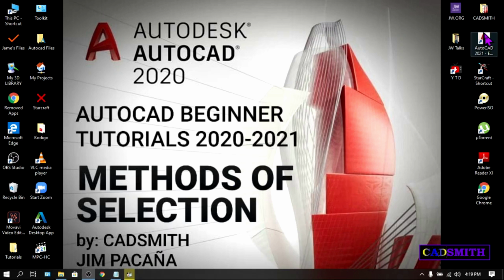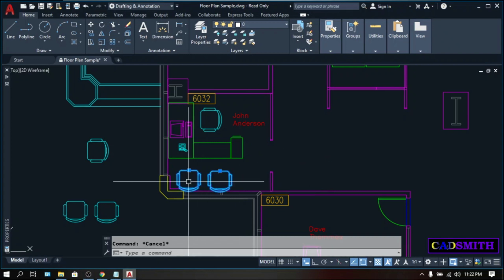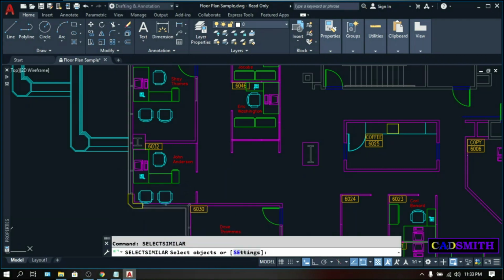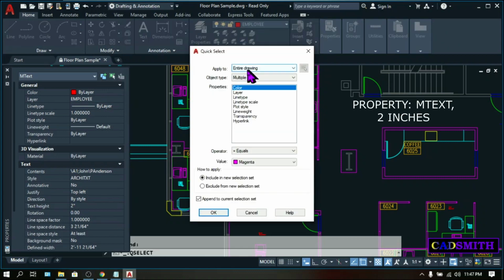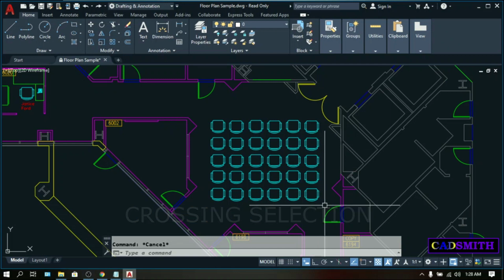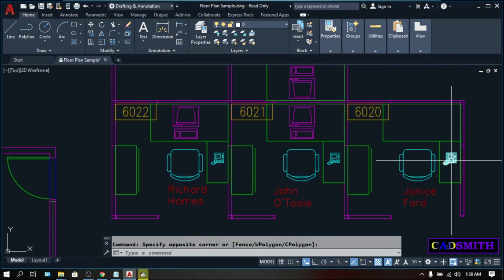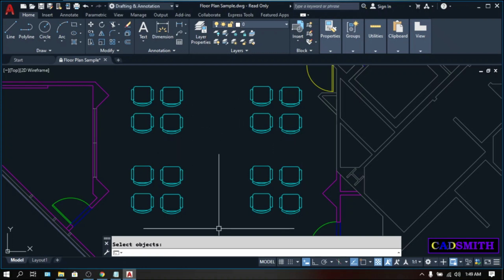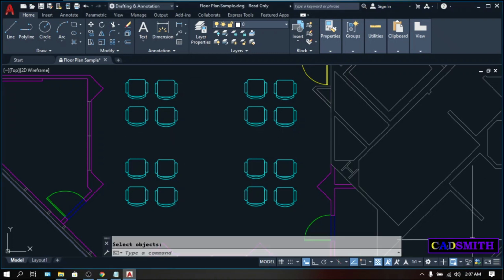How to Select Objects in AutoCAD 2021 (Basic Tutorials)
Welcome to my AutoCAD 2020 to 2021 Tutorials for Begginers.  Here I'm gonna teach your the basic and advance operations and AutoCAD Commands and shortcuts and most importantly, I will do my best to teach you on how to be savvy in doing all these commands and make your autocad drawings so easy and presentable as well.

TODAY WERE GONNA TALK ABOUT DIFFERENT METHODS ON HOW TO SELECT THE OBJECTS.

AUTOCAD HAS MANY TOOL THAT LETS YOU SELECT OBJECT EFFECIENTLY AND I WILL TRY MY BEST TO TEACH YOU HOW TO DO IT PROPERLY FOR A REASON THAT,
WHEN WORKING IN AUTOCAD, YOU WILL SPEND PRETTY MUCH OF YOUR TIME SELECTING OBJECTS,
BUT YOU WILL DEFINITELY SAVE A LOT OF TIME IF YOU KNOW THE METHODS OF SELECTION AND WHEN TO USE IT PROPERLY.

Share and my videos so many will enjoy and learn our tested method.  thanks very much!  Comments are also welcome.  Stay positive!  Stay at home and stay healthy everyone.

Jim Allid Pacaña